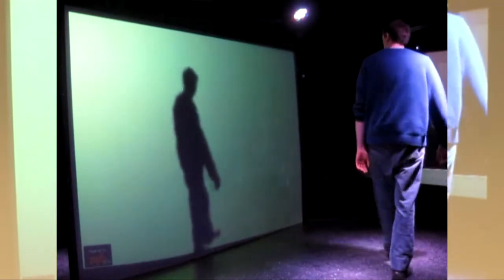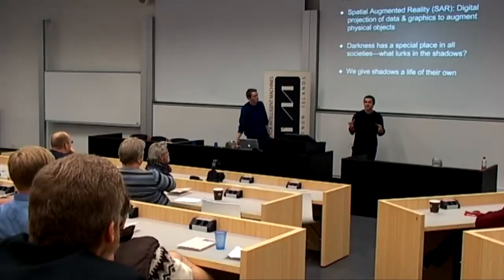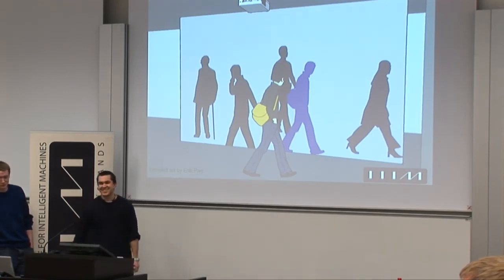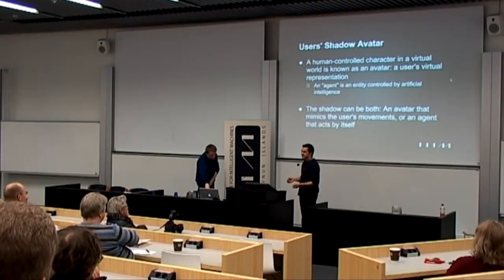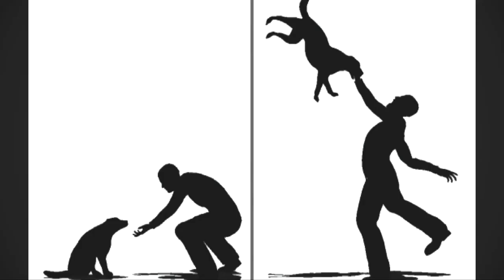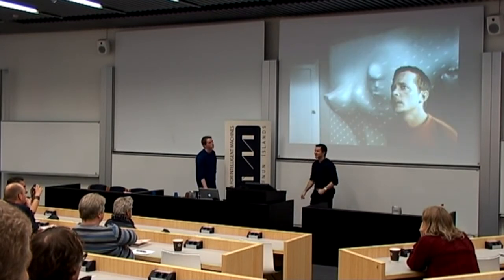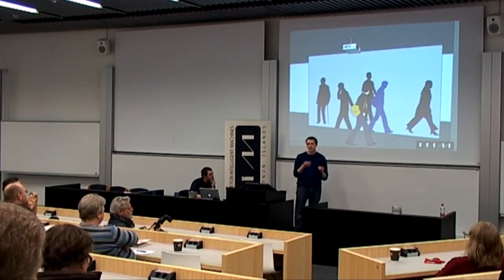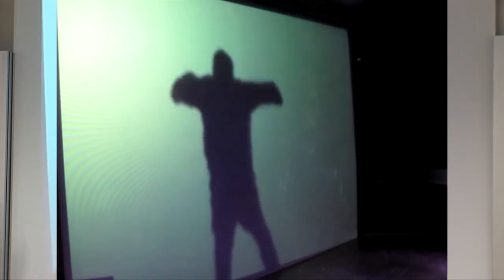The Day My Shadow Left Me - Gunnar Steinn Valgardsson & Hrafn Thorri Thorisson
The Day My Shadow Left Me
presented by Gunnar Steinn Valgardsson & Hrafn Thorri Thorrisson
Part of IIIM & CADIA lab Open Day at Reykjavik University
May, 2012